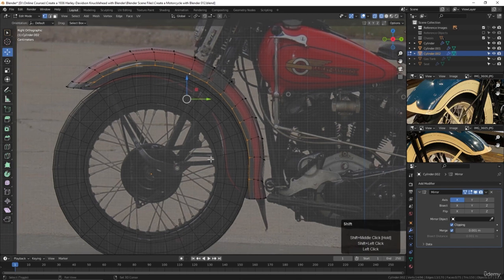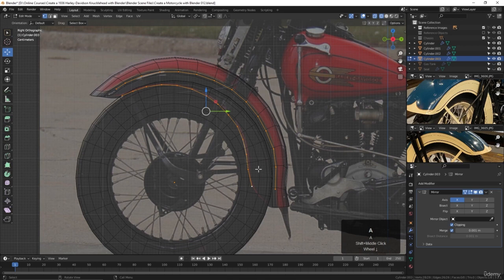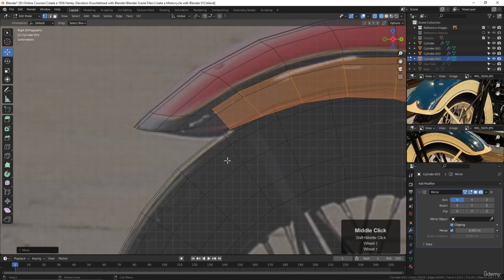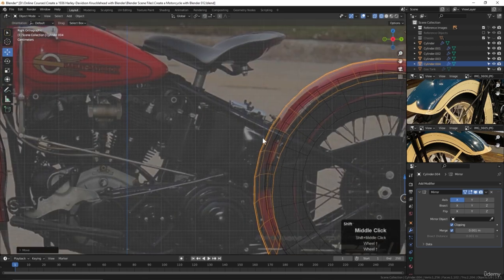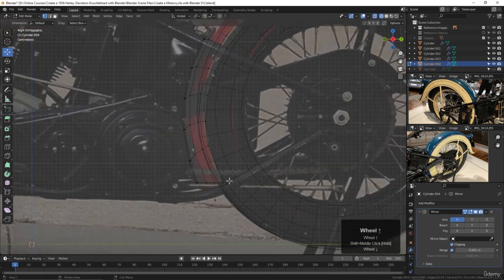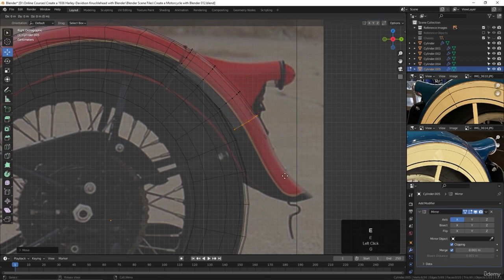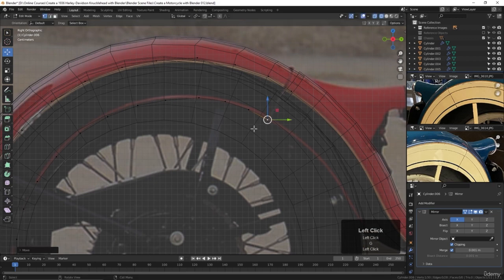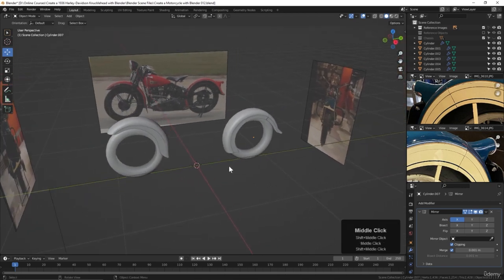9 Creating the Fenders